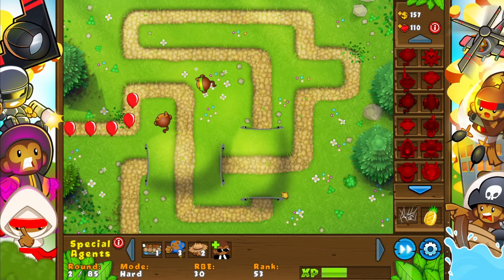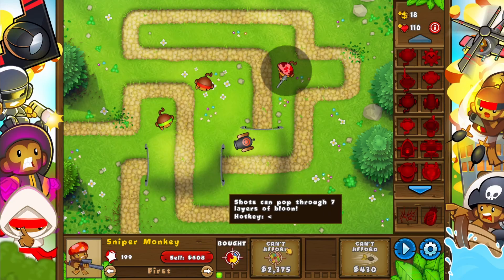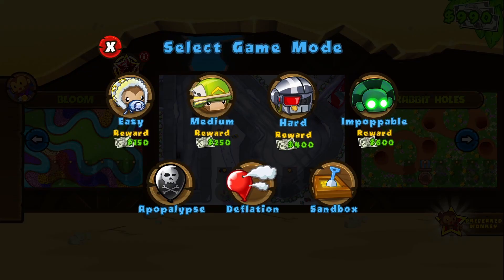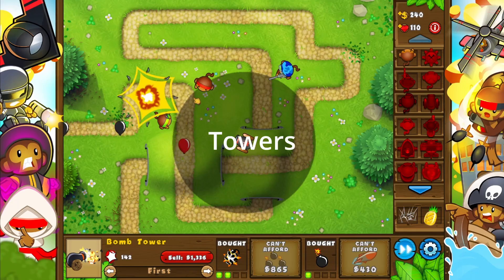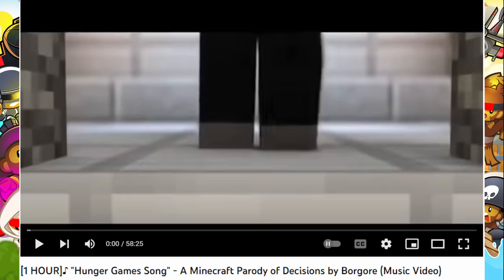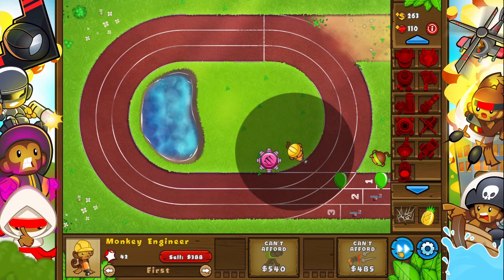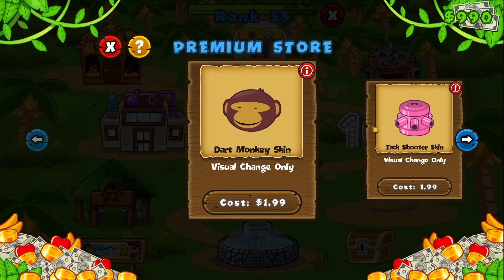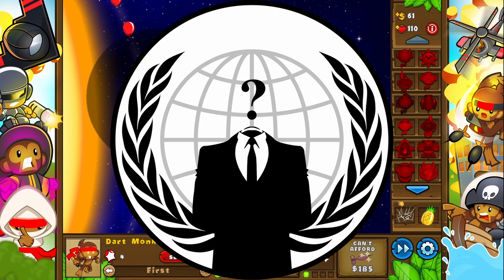Bloons TD5 review| Monkeying around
Watch as local insane person talks about a game thats a decade old. '